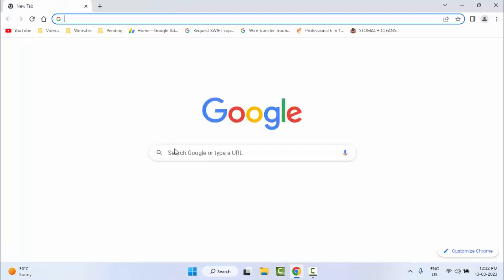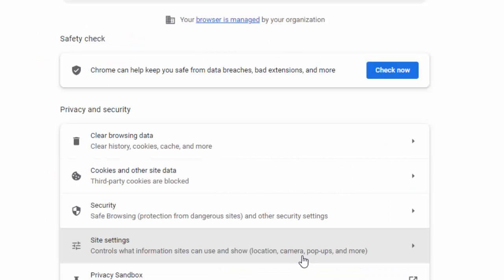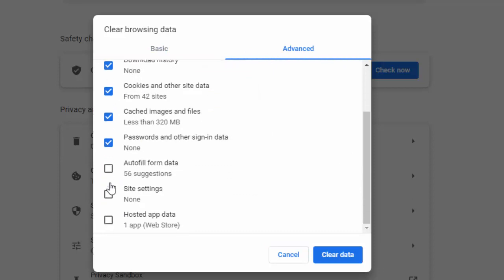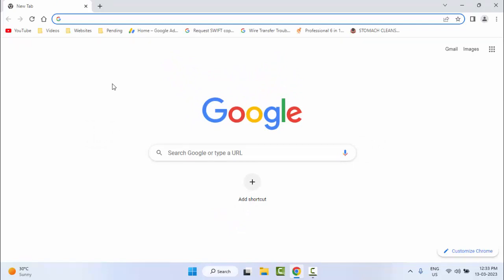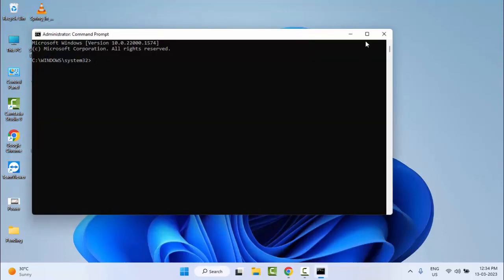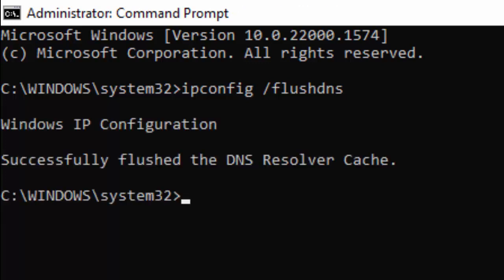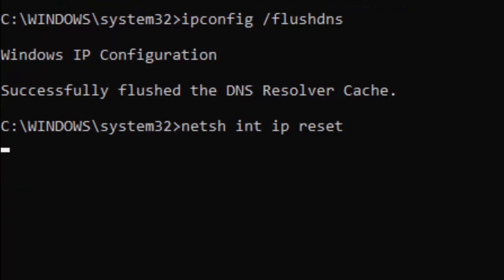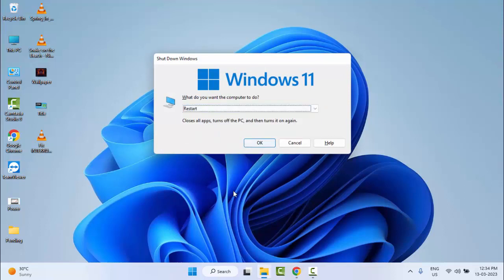Fix Error Code 3304 on Paramount Plus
In this Tutorial I will show you, Fix Error Code 3304 on Paramount Plus